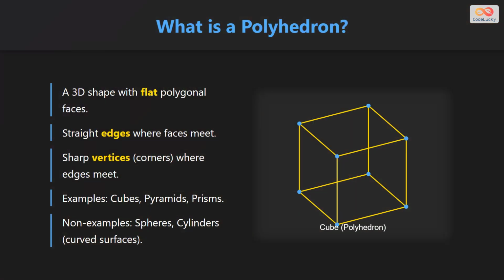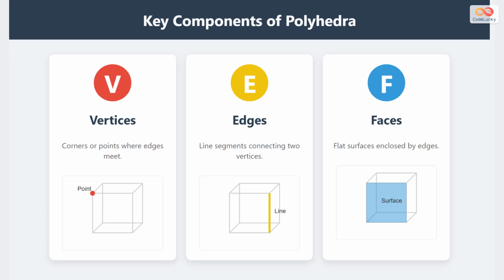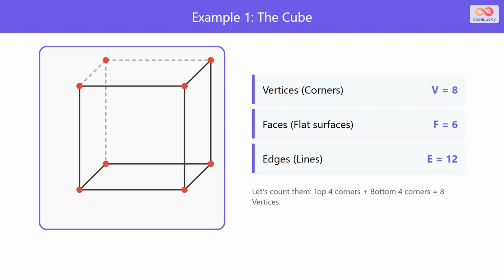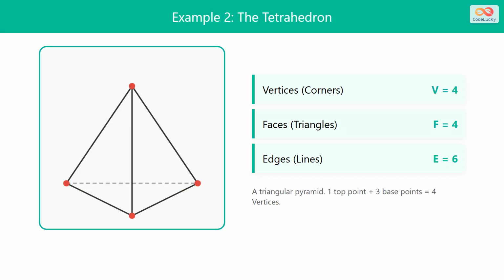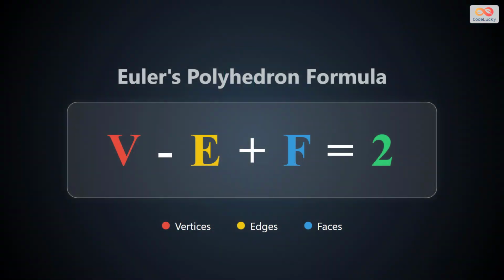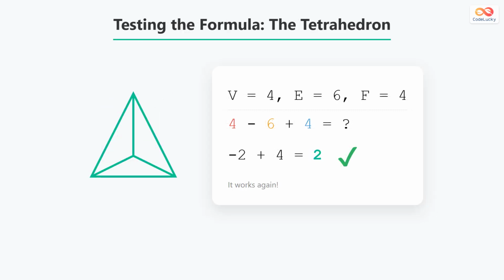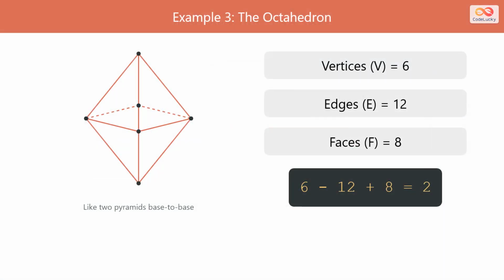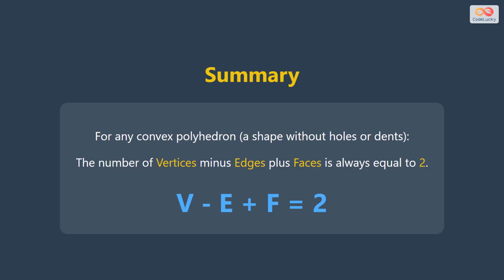Euler's Formula Explained: V - E + F = 2 (Geometry Basics)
Discover the magic of Euler's Formula for polyhedra! 🎲✨

In this beginner-friendly geometry lesson, we explore the fascinating relationship between the Vertices (V), Edges (E), and Faces (F) of 3D shapes. We break down the famous equation V - E + F = 2 using simple visual examples like the Cube 🧊, Tetrahedron 🔺, and Octahedron 💎.

Whether you are a student learning geometry or just curious about math, this video makes it easy to understand how these fundamental components connect. No complex jargon, just clear visuals and step-by-step verification.

Learn why this formula is considered one of the most beautiful in mathematics! 📐

Chapters:
00:00 - Euler's Formula for Polyhedra
00:16 - What is a Polyhedron?
00:38 - Key Components
00:57 - Example 1: The Cube
01:14 - Example 2: The Tetrahedron
01:29 - The Formula
01:45 - Verifying the Cube
02:01 - Verifying the Tetrahedron
02:15 - Example 3: The Octahedron
02:33 - Summary
02:49 - Outro